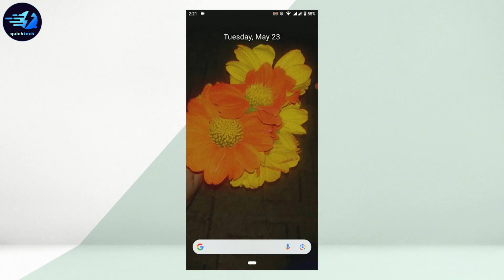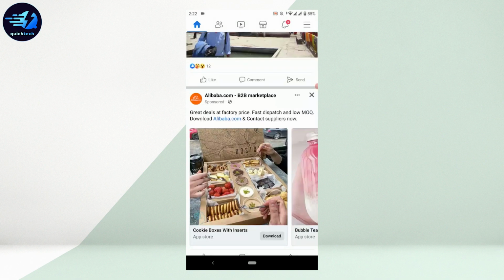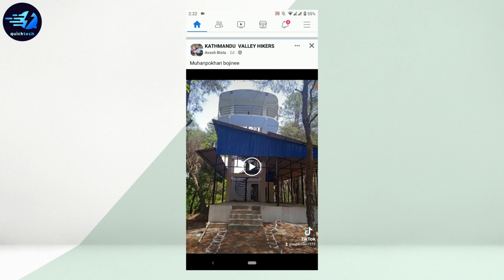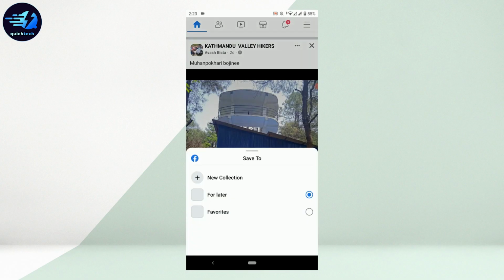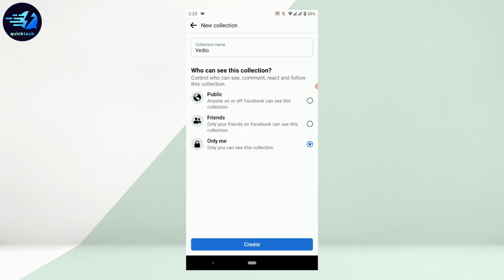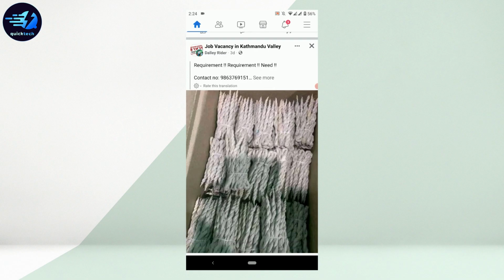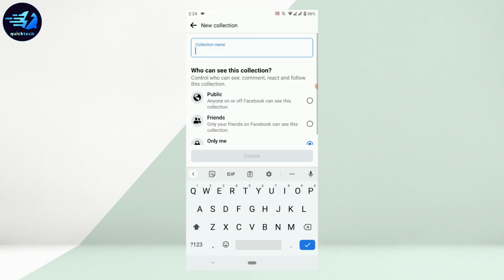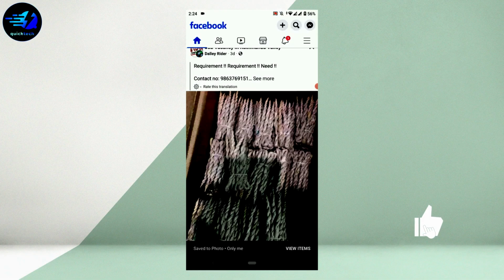How To Save Facebook Posts, Photos and Videos (2023) | Save Posts, Videos And Photos Of Facebook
In this video, we will show you how to Save Facebook Posts, Photos and Videos. Go through the video till the end to get the full guidance.